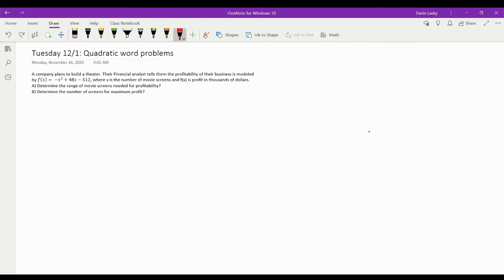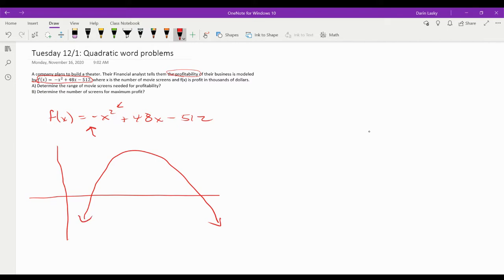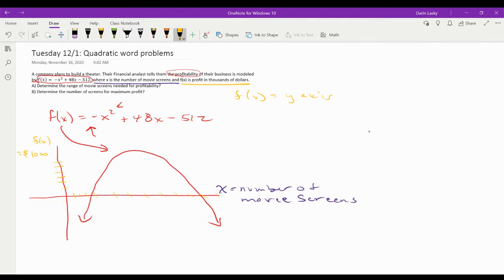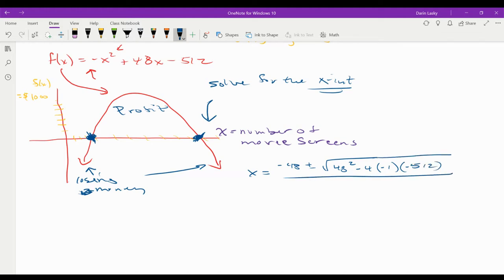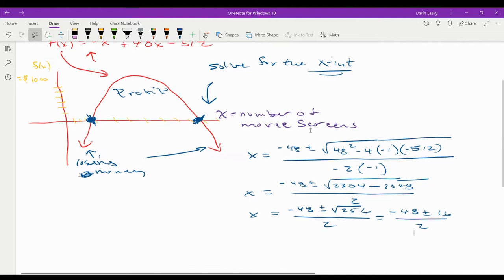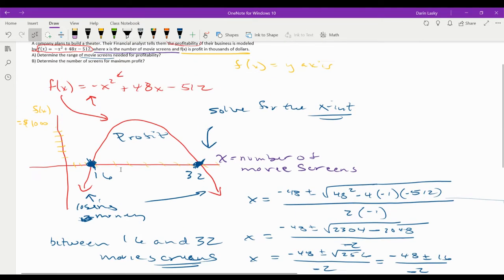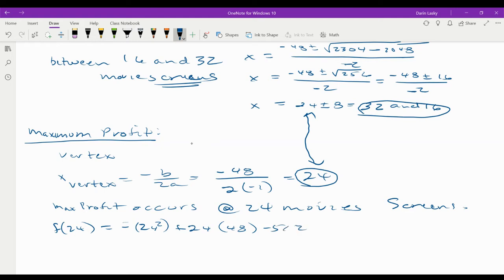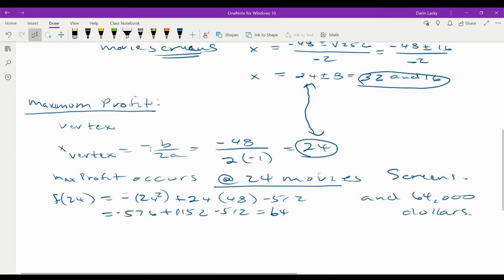quadratics Tuesday 12/1